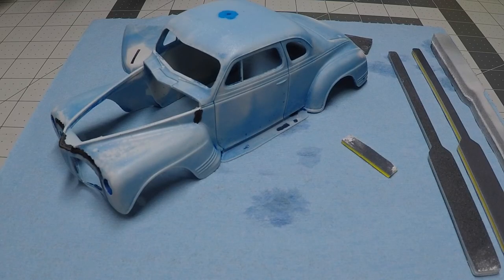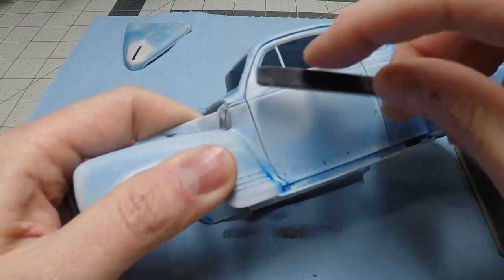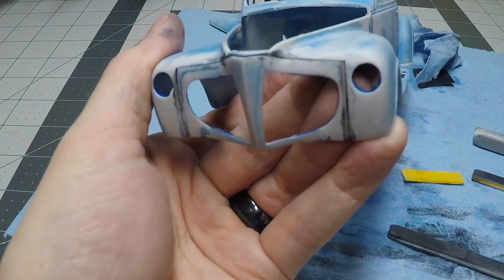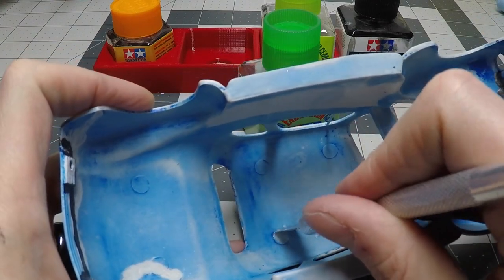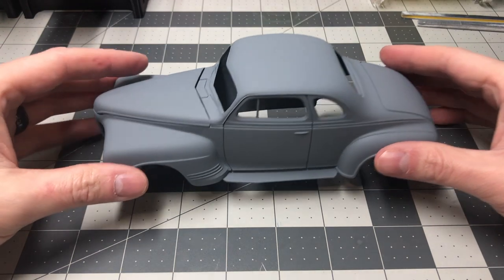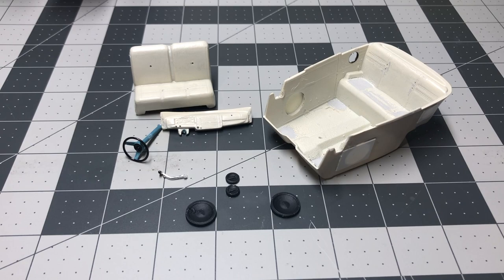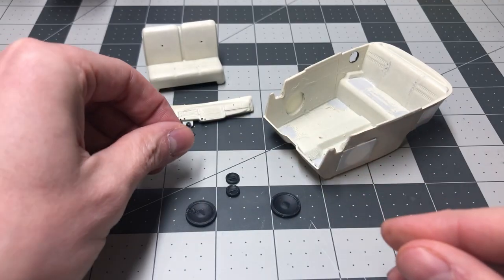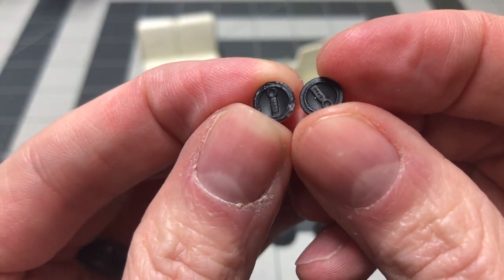Rebuildin' Rebuilders: 41 Plymouth Pt 2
Putty/Fillers
3M Glazing Putty
Milliput (Black)
Milliput (Silver/Gray)

Paint Stands
Alligator Clips Stand

——TIME STAMPS——
0:00 - Intro
0:13 - Overview
1:00 - Sanding
3:03 - TIP: Removing Injector Pins
4:03 - First Primer Layer
5:03 - Interior
6:47 - Outro